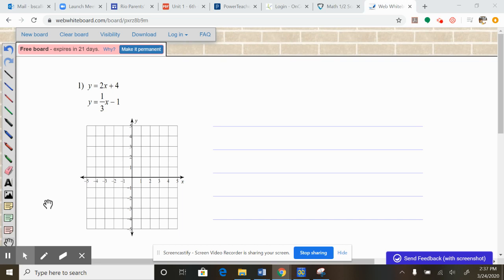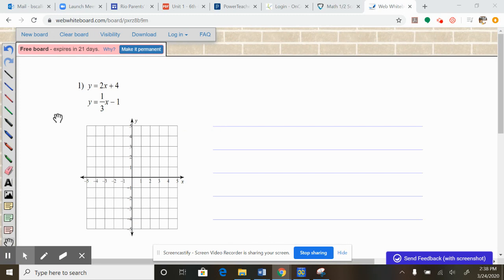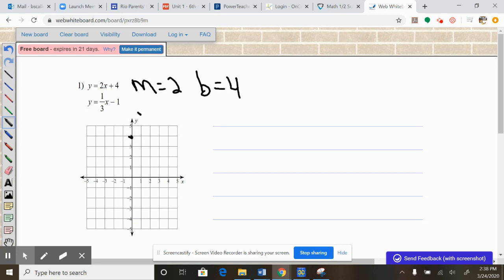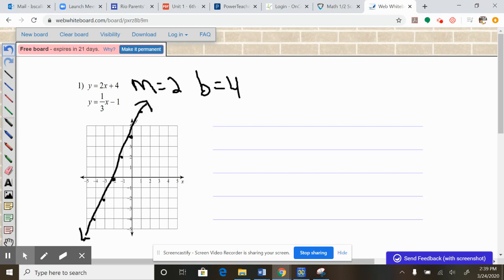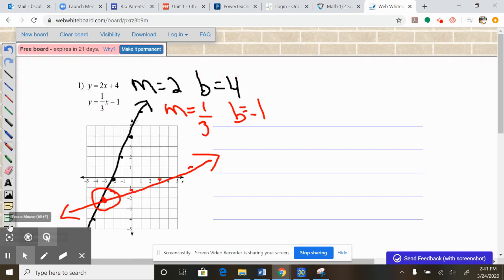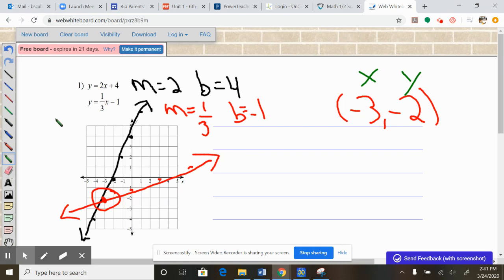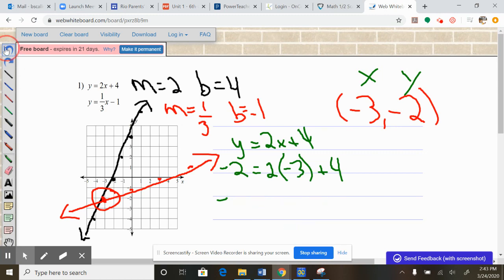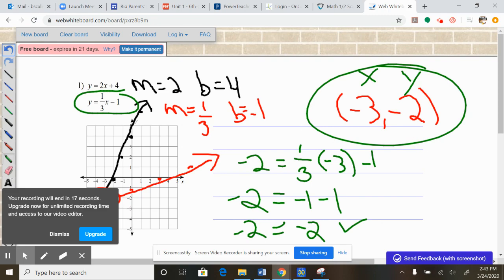solving systems by graphing